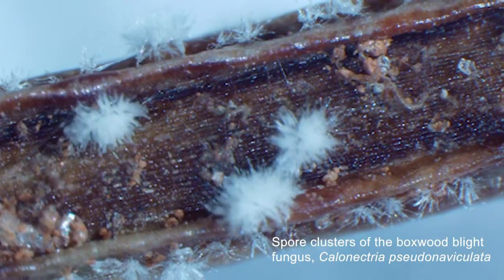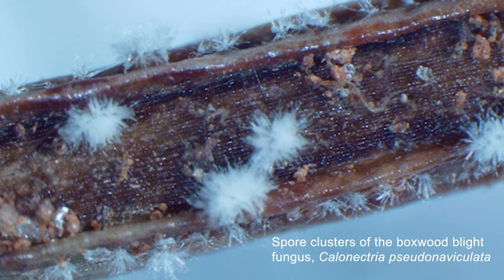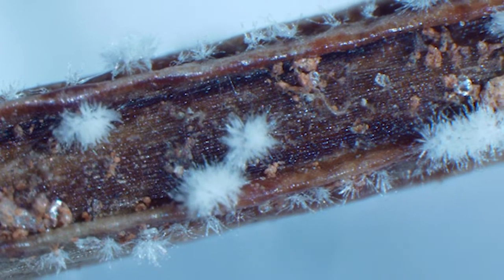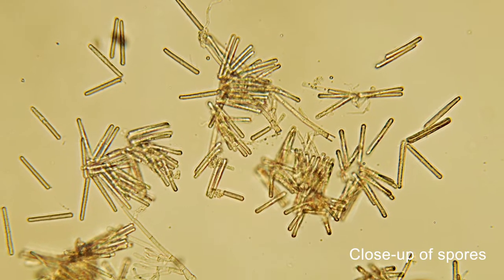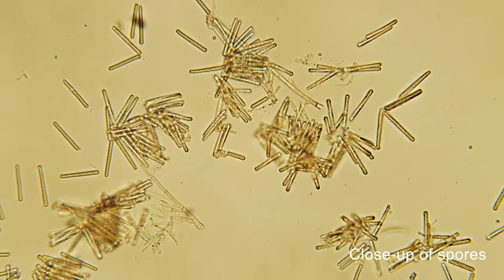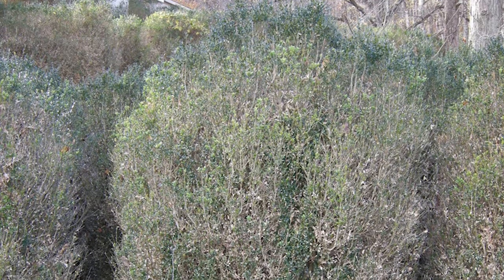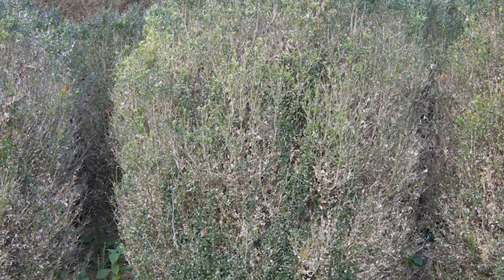Boxwood Blight: Time of Year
Join Virginia Tech Plant Pathologist, Mary Ann Hansen for a special series on boxwood blight. In this video she describes the time of year boxwood blight symptoms are most prevalent.

For more information on boxwood blight, please visit the Virginia Cooperative Extension Boxwood Blight Taskforce